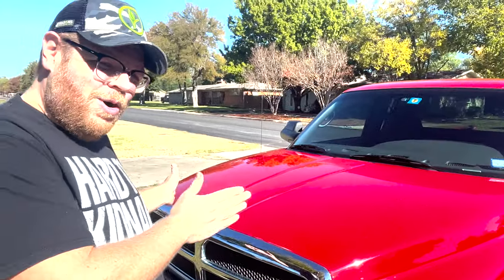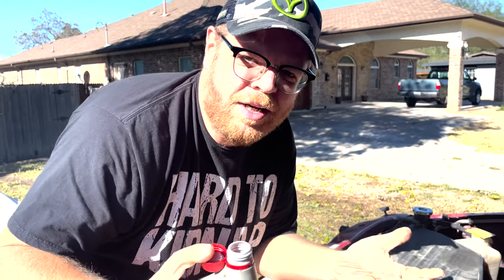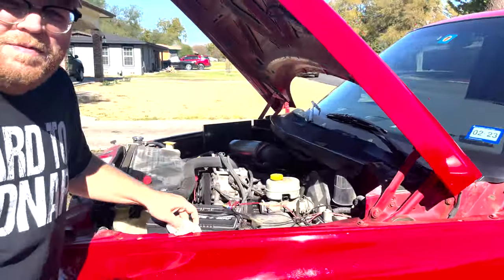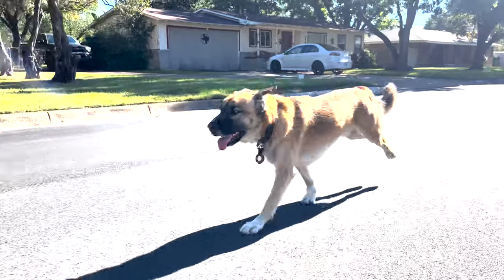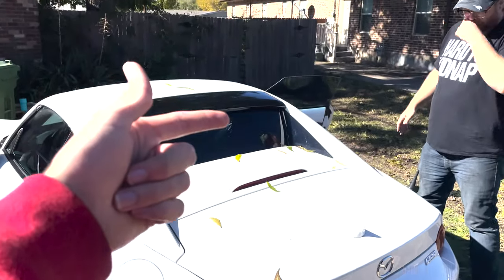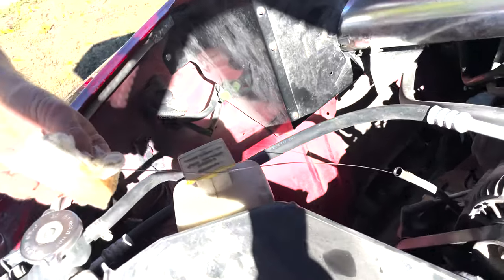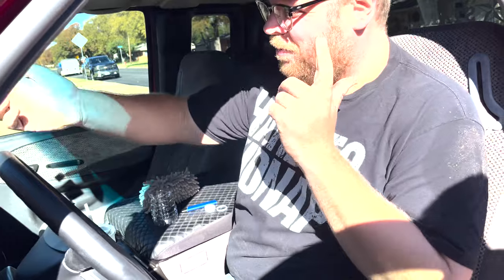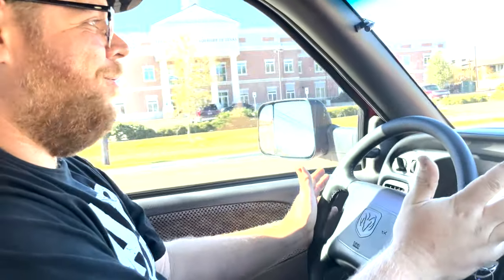Using ATF to de-sludge an engine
ATF Engine Oil Change
Trying to Fix an Engine with ATF
Automatic Transmission Fluid as Engine Oil
Changing our Oil With Transmission Fluid.
Trans Fluid Fixing an Engine?

SIMPLE TRICK TO DE-SLUDGE ANY ENGINE